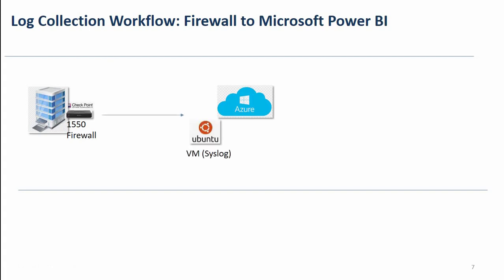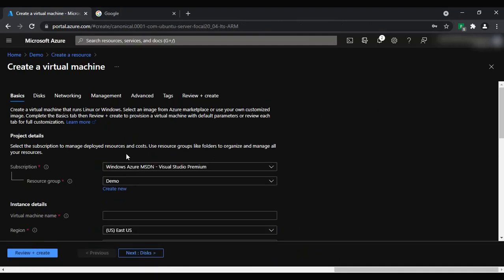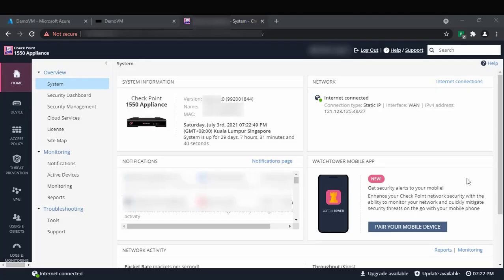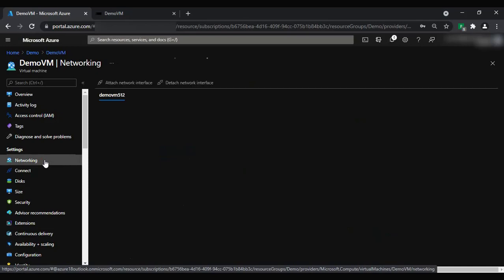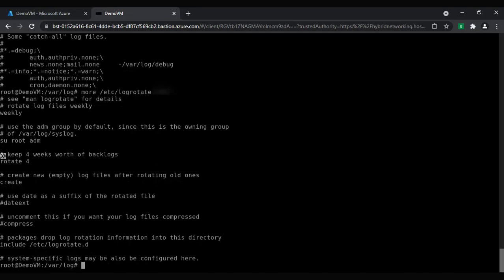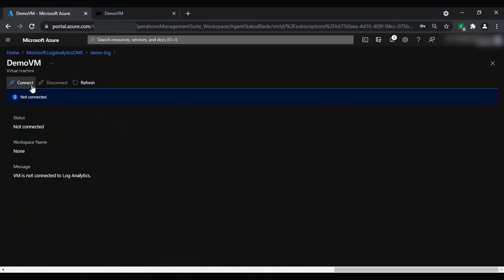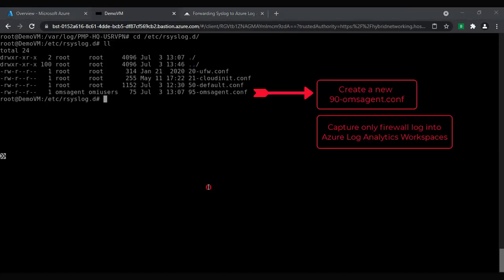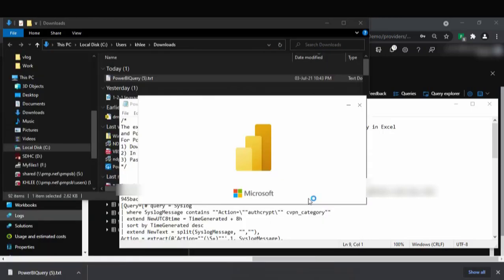How to use Microsoft Power BI to analyze Check Point firewall logs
In today's video we are going to look at how to integrate Check Point firewall logs into Microsoft Power BI  and using the BI portal capability to further analyze firewall logs.

@Require basis knowledge on Check Point Firewall / Ubuntu / Azure / Microsoft Power BI

Topics:
Introduction: 0:00:14
Azure-Create Resource Group: 0:01:05
Azure-Create Ubuntu VM: 0:01:50
Azure-Enable Static IP: 0:04:45
Azure-Bastion Access: 0:05:30
Azure-Update Ubuntu Packages: 0:06:28
Check Point Firewall-Setup External Syslog Server: 0:07:08
Azure-VM Enable Firewall IP: 0:07:39
Azure-VM Configure Rsyslog: 0:09:15
Azure-Create Log Analytics Workspace: 0:11:42
Azure-VM Agent Only Collect Firewall Log: 0:16:00
Microsoft Power BI-Integrate Log into BI: 0:16:40
Microsoft Power BI-Sample Reports: 0:20:58

If you found this video helpful and know of someone that would benefit from this video, please share it.